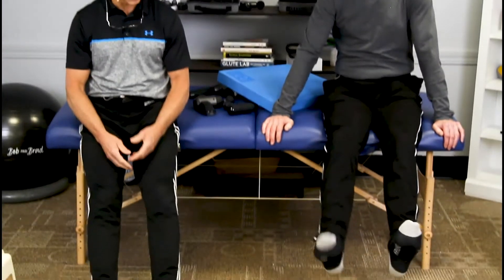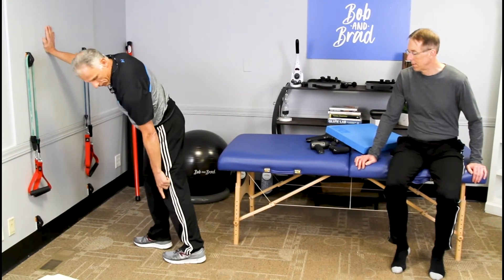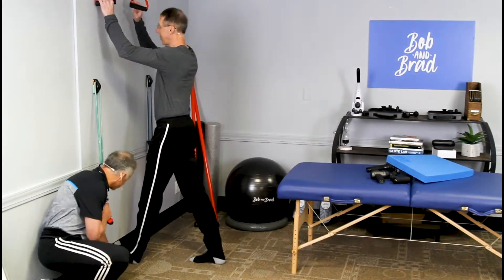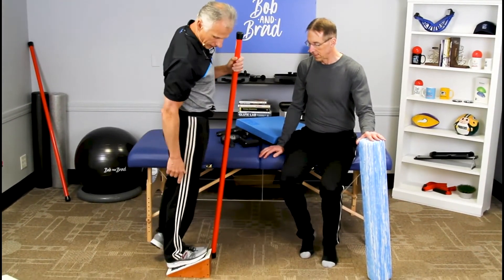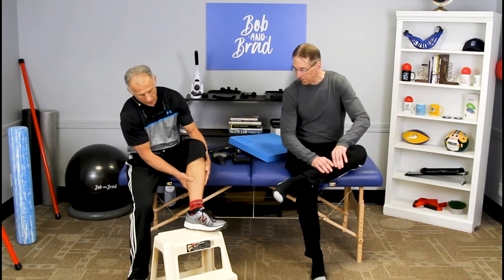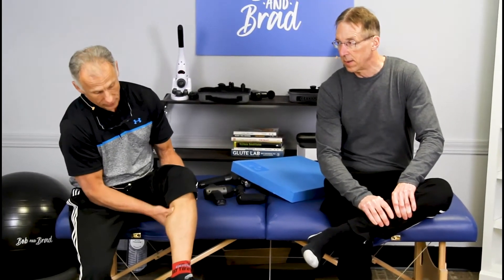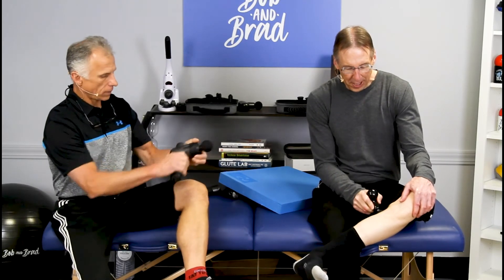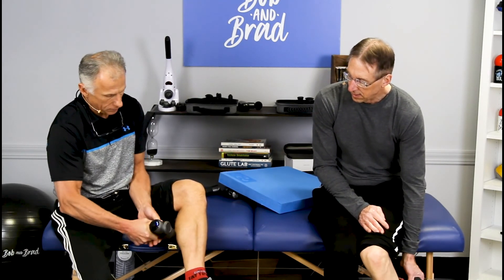Calf Pain From Walking/Running? 5 Quick Stretches (B&B Clips)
Bob and Brad demonstrate five quick stretches to do before or after walking or running to help with calf pain.

Interested in learning about the products mentioned in today's video:
1) C2 Massage Gun
2) Q2 Mini Massage Gun
3) OPTP Pro roller standard density foam roller- 6"